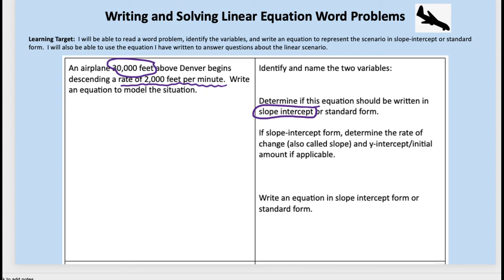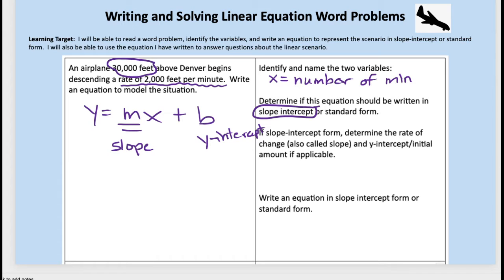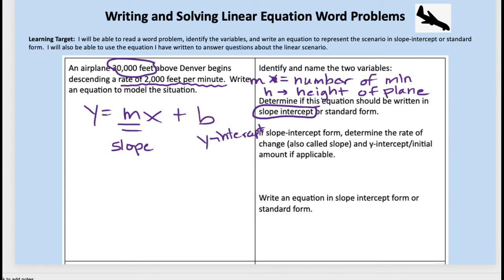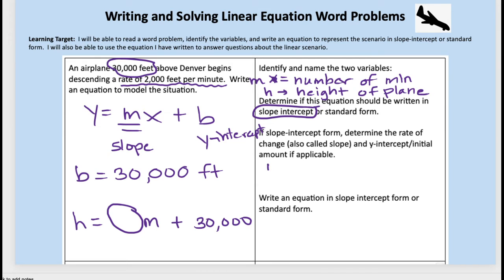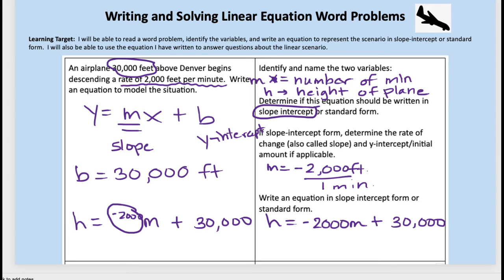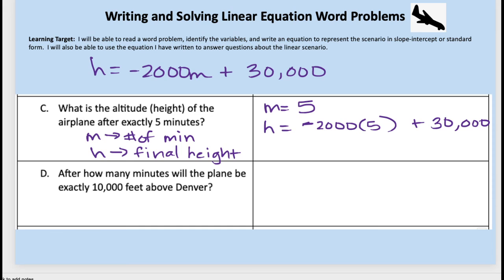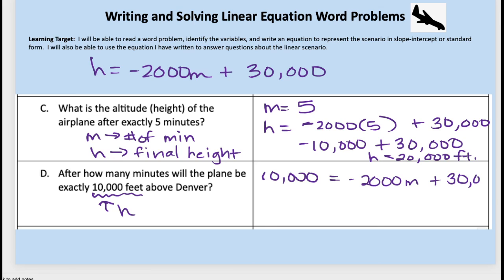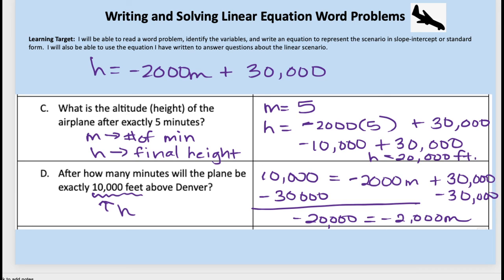Linear Equation Work Problems- Video 2